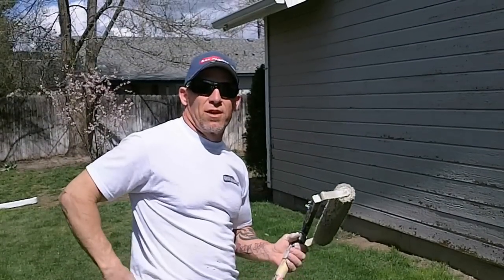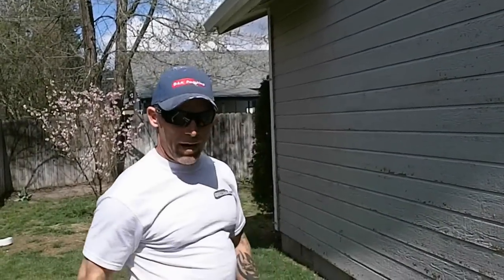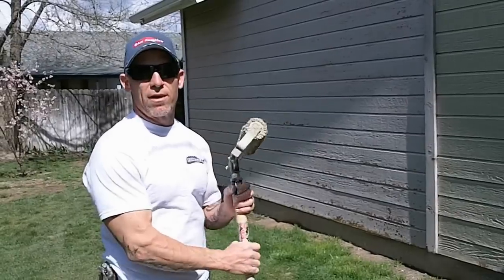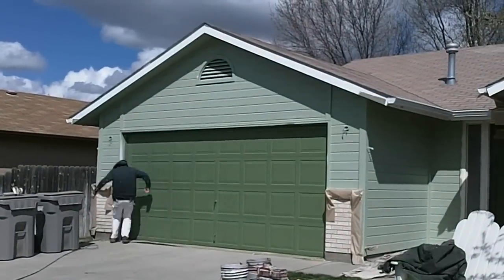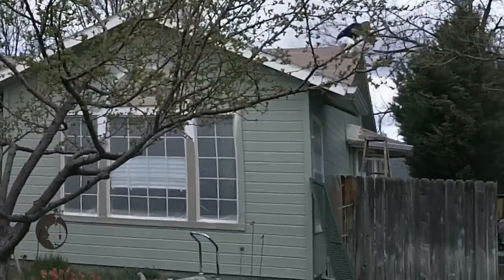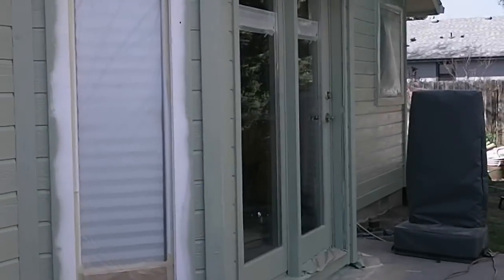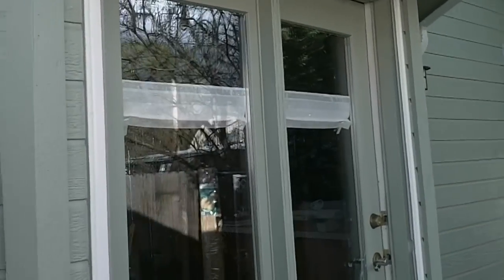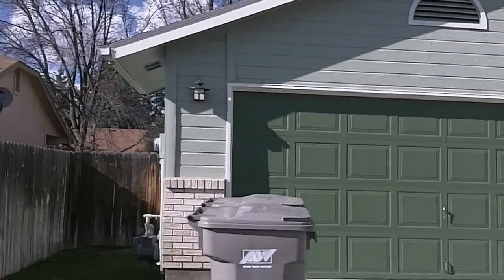How To Paint A House. Powerwashing, Prepping, & Painting a House. DIY tools & tips for painters.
How to paint a house.  Tips a home owner or handyman needs to paint a house.  instructions painting a house. A short overview of paint the exterior of a 1200 sqft house in 13 hours.  The power washing, prepping and painting process in a short video.  DIY painting tips for the Home and Garden expert.  Painted by Paint Life.

Think you cannot paint? You can!

I created The Idaho Painter an alternative to to big box DIY video shows that have actors who only act like they can paint but really can barely act. My mission is to shatter the barriers of entry into painting and convince people that it can be a lot of fun painting and painting fun little projects on your own without an expensive professional painter.  No experience is necessary.